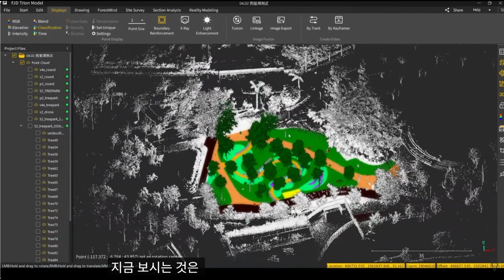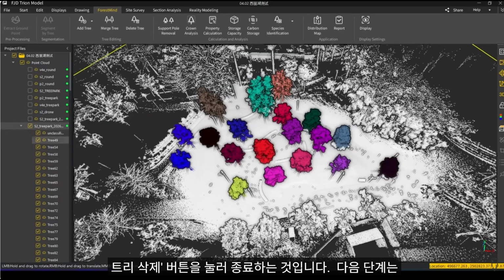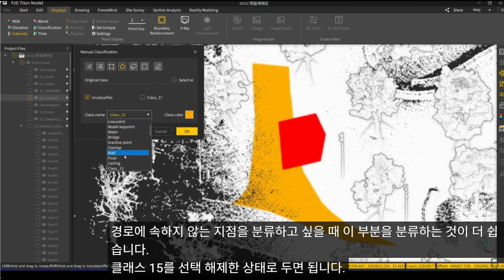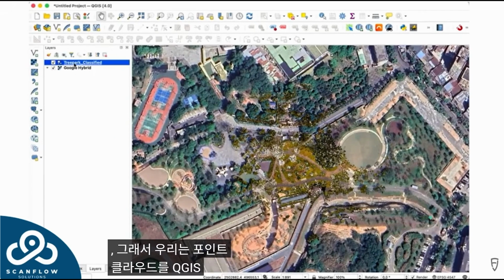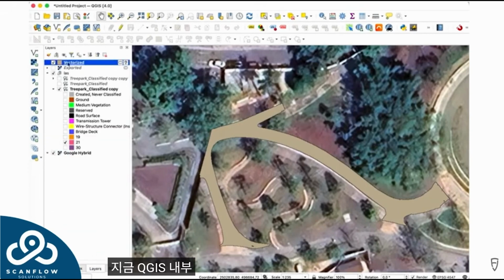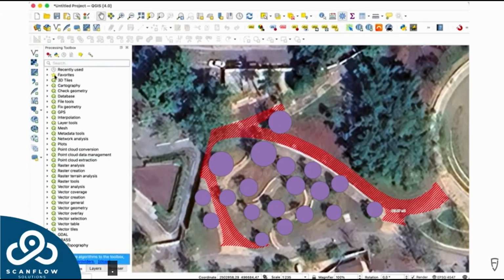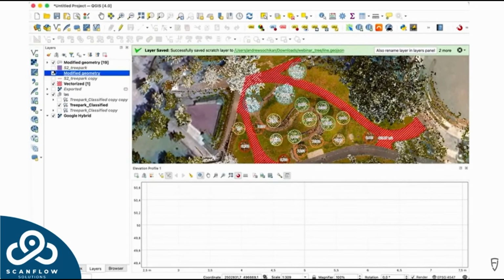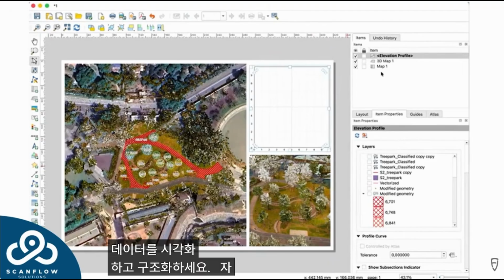FJD Q GIS 메뉴얼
fjd trion Q-gis사용법 메뉴얼